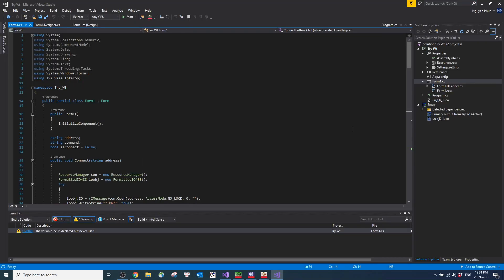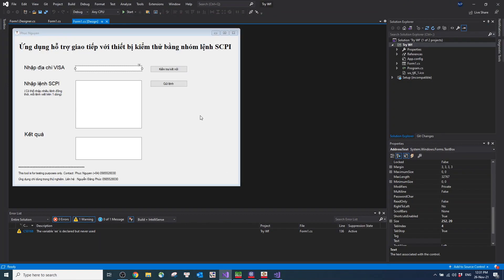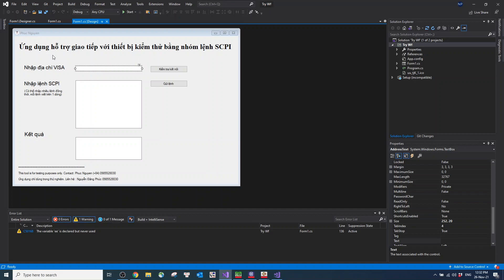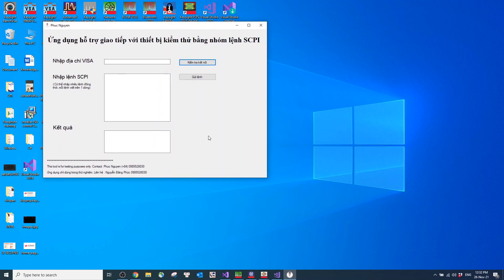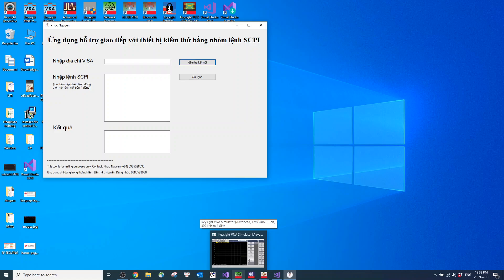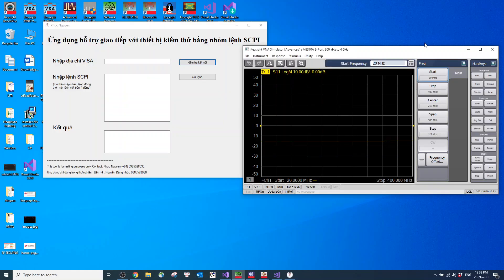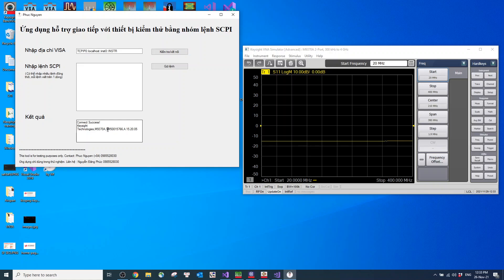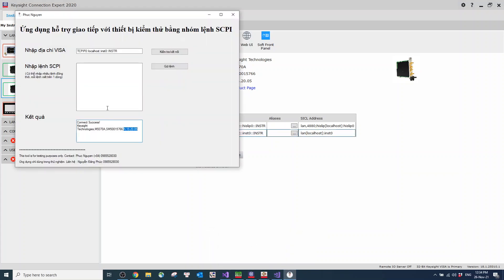C# Application : Communicate to SCPI Instrument.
Hi,

After learning on the internet, I try to write my first application which helps Vietnamese to communicate with SCPI instruments ( Such as Keysight PXI VNA in this case).

Sau khi tìm hiểu, mình cố viết chương trình C# điều khiển thiết bị đo có giao diện tiếng Việt, thông qua nhóm lệnh SCPI.Ví dụ như thiết bị Keysight PXI VNA.